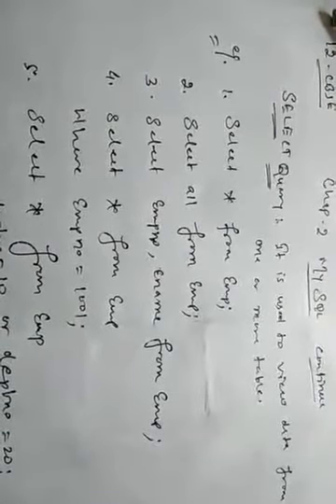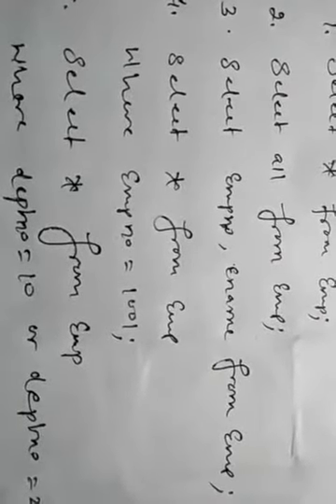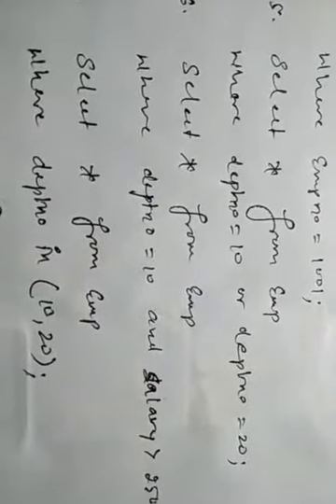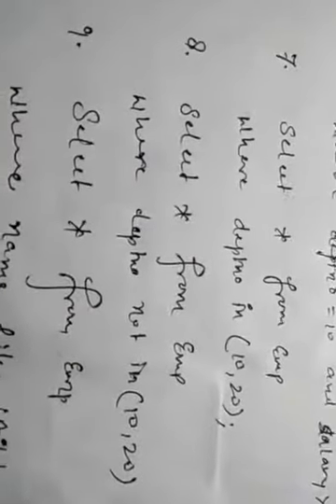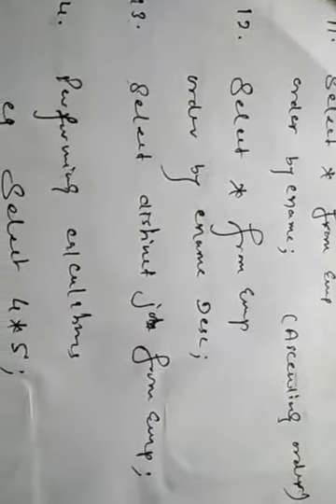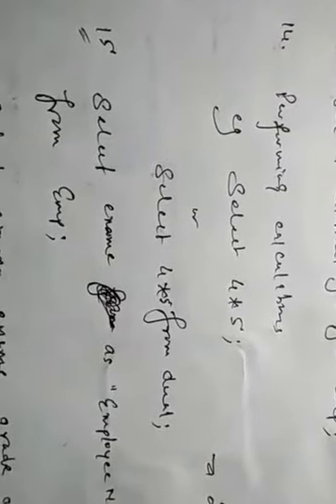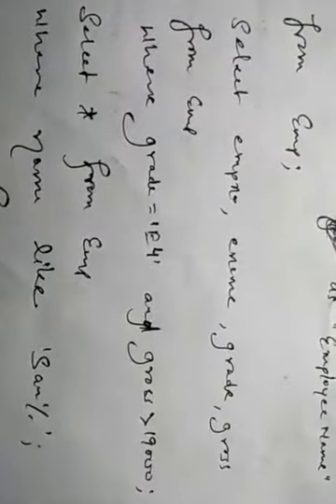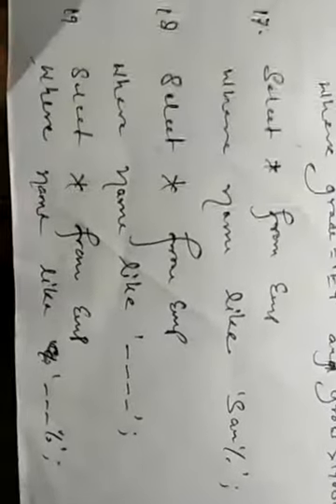Class 12 cbse ip chap 2 mysql part 2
Select query and their used...